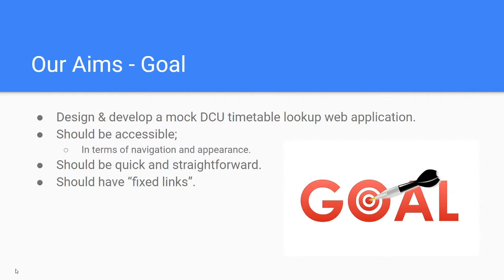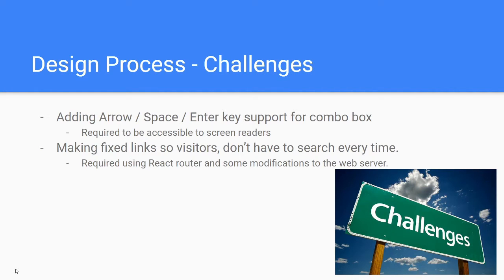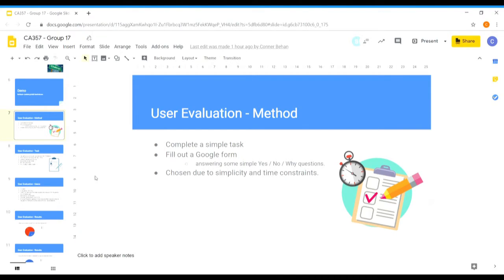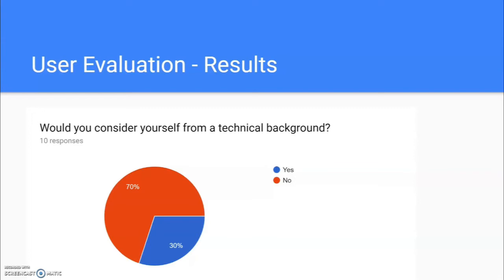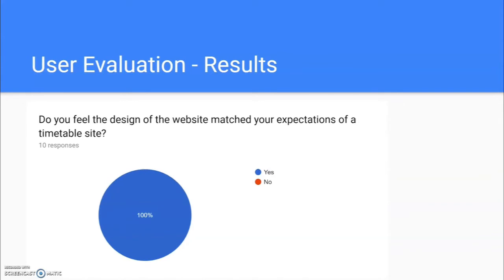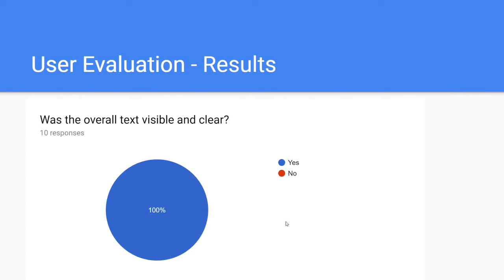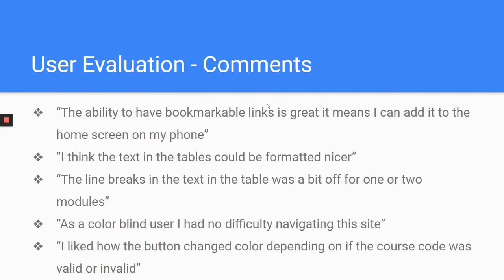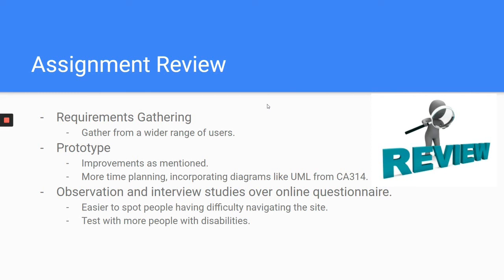Startup Society - Promotional Video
DCU Startup Society - Promotional Video